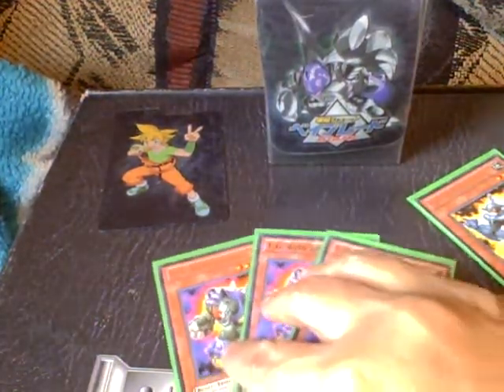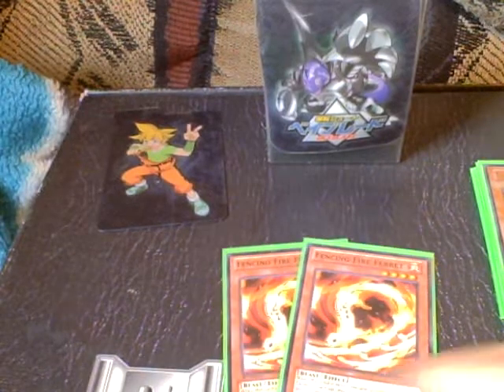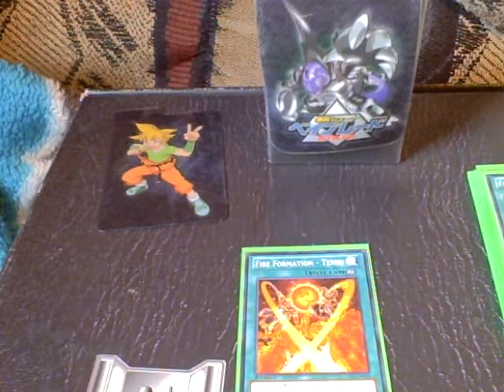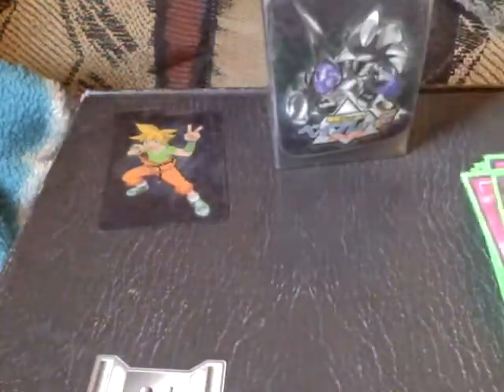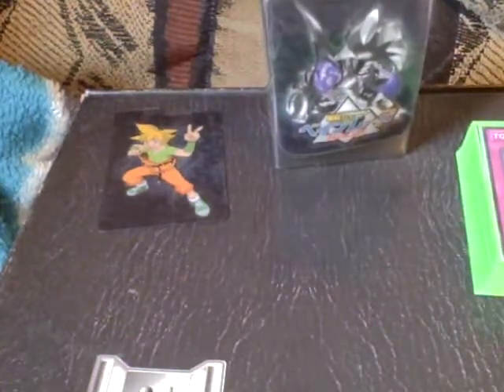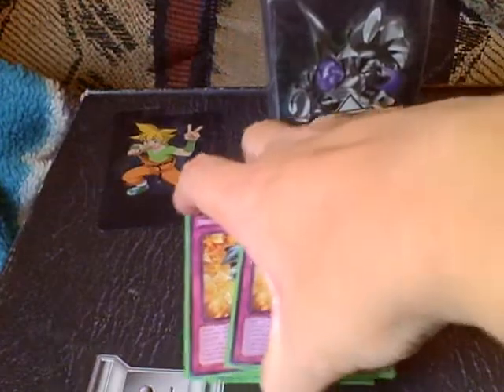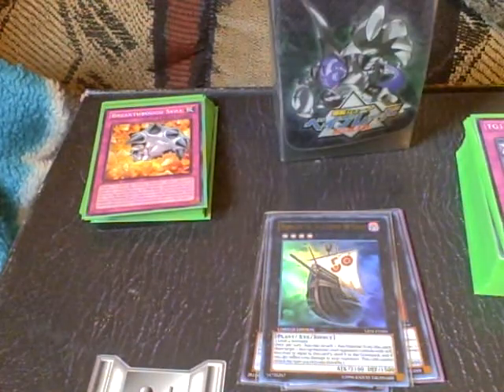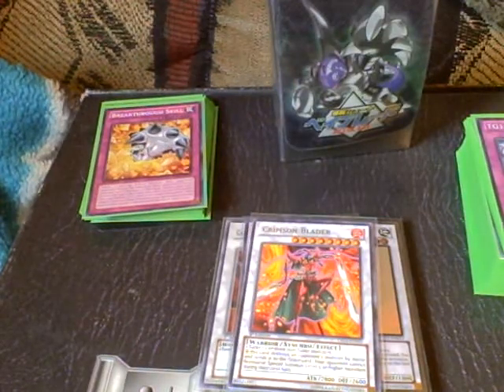My Updated T.G. Stun Deck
I hope you guys enjoy the deck build and if you have comment on please leave them down there.  Thank You all who stayed with me hope to bring you more video to enjoy.